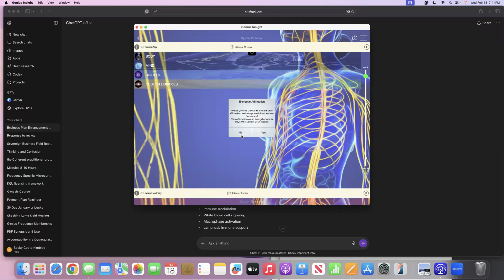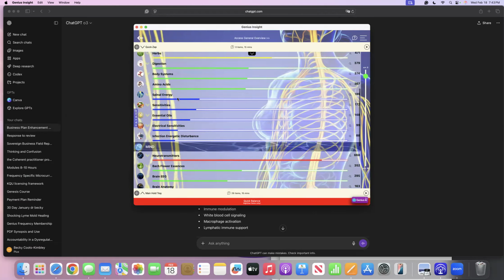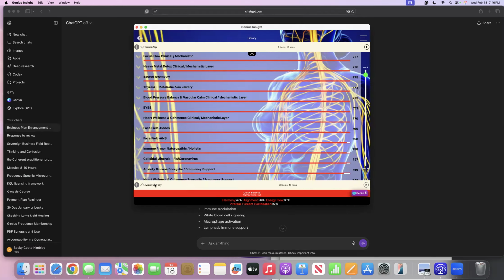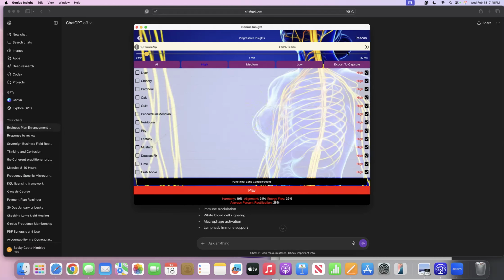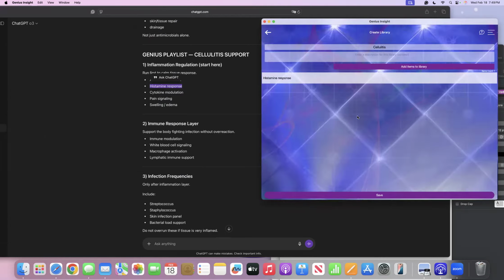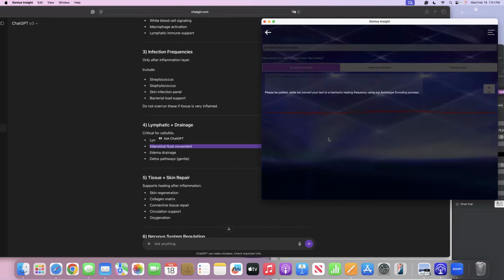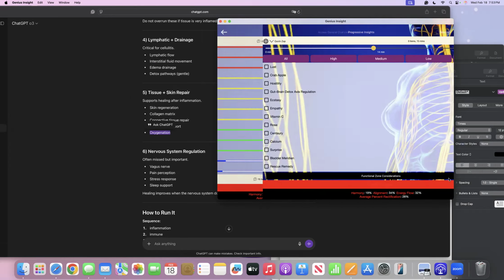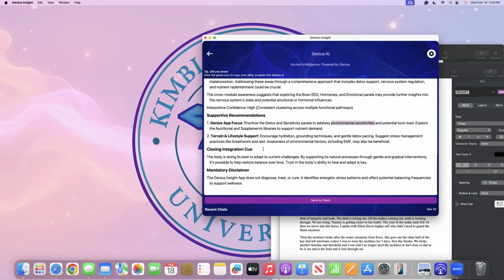Genius 2/18/26 getting started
for your FREE 14 day trial.

Or Start your Genius Frequency membership and let us do the work

To enroll in Kimbley Quantum University, go to Kimbleyquantumcollective.com
 At Kimbley Quantum University, we offer multidimensional certifications that weave together the energetic, spiritual, and scientific aspects of healing.

🎓 Programs include:

Bioenergetics
Certified Holistic Health
Doctor of Natural Medicine
Lyme & Mold Mastery
Frequency & Laser Therapy
Quantum Genetics
...and more!
If you’re called to be a healer who works beyond the symptom, who understands the language of energy, and who honors the soul as much as the science —
you belong here. 🌌 This isn’t just a school. It’s a soul mission.